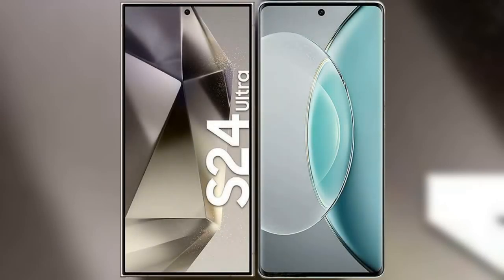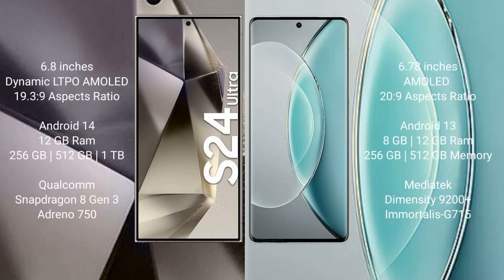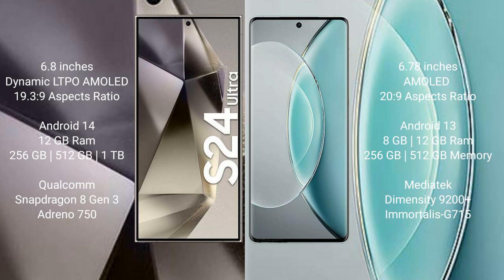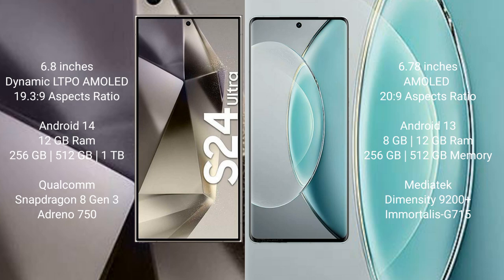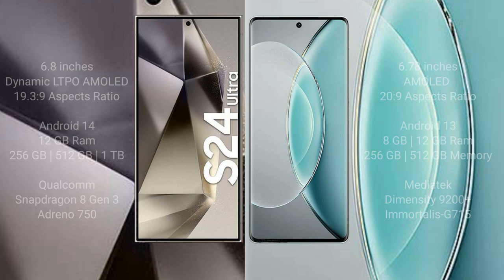Samsung Galaxy S24 Ultra vs Vivo X90S Review